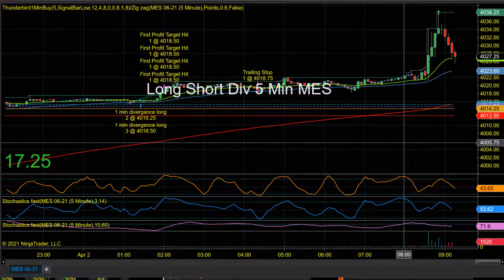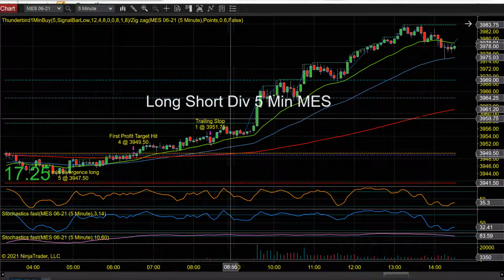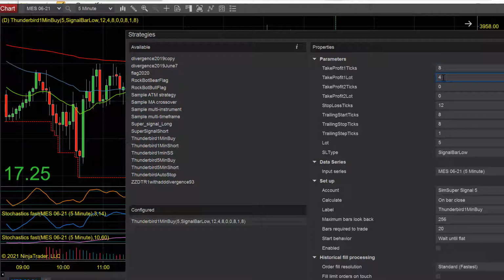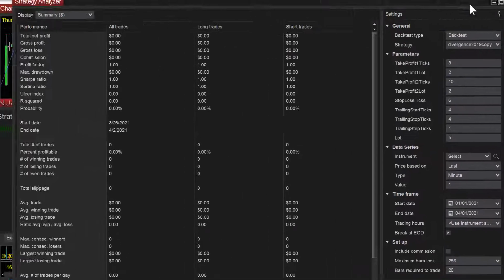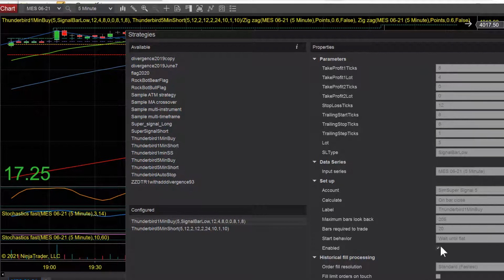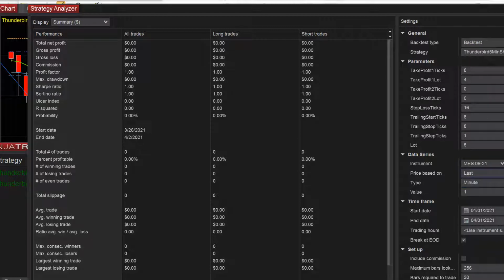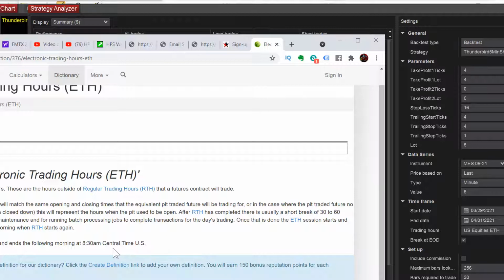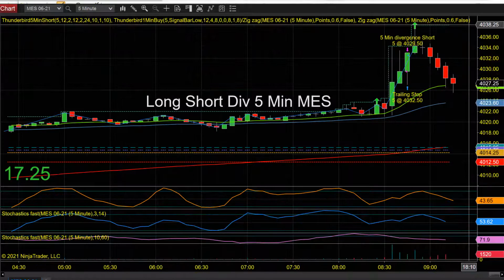New Parameters for RockBot 5 Min Long and Short Divergence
The alert system works on your mobile phone iPhone, or android, using an innovative method/app on your mobile device, basically turning your phone into a walkie talkie. Getting great results on the 5 Min Rockbot I recommend using the 5 Min Thunderbird script to identify your MES and ES or other futures scalps. I will be adding the 5 minute chart to the RockBot Channel.